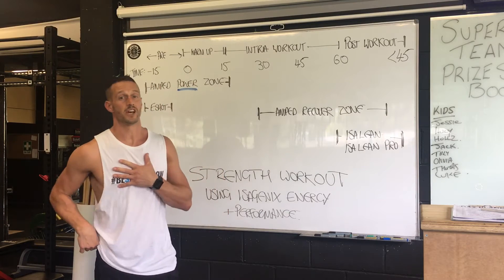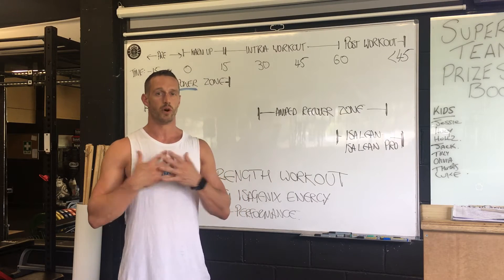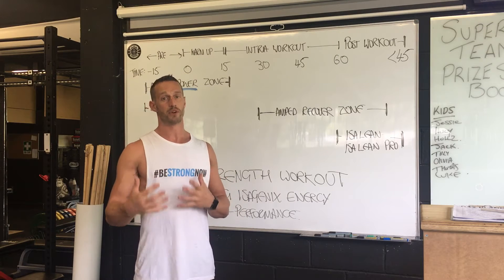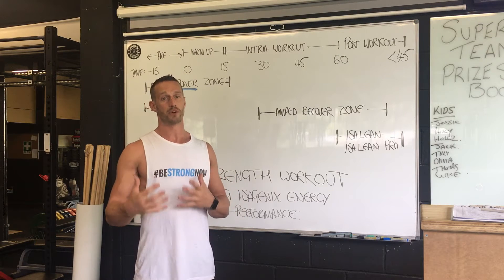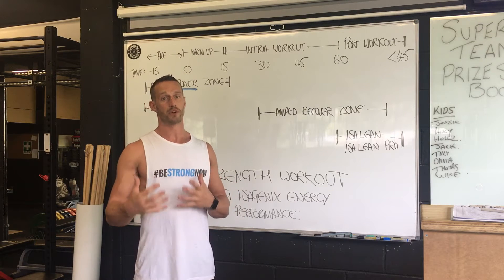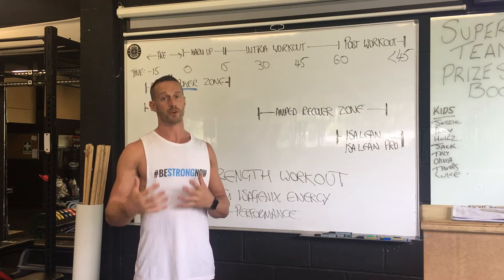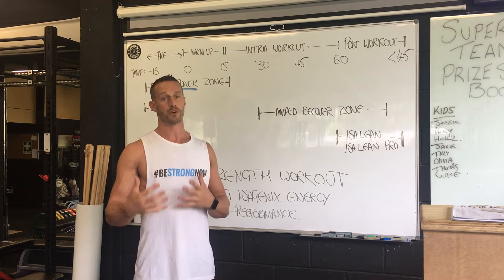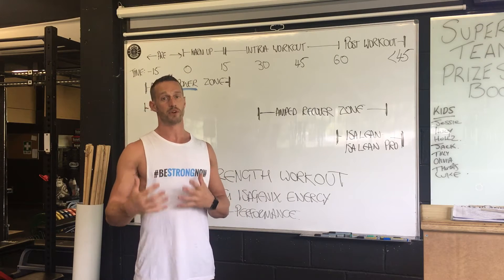Fueling for a Strength workout using AMPED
My personal ritual for getting the most out of my workouts with the help from the best sports nutrition by isagenix